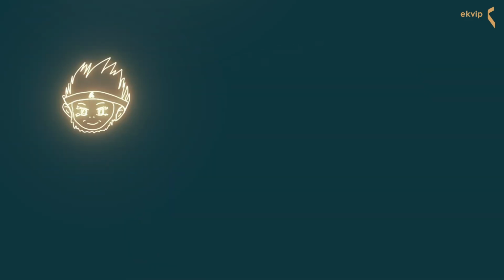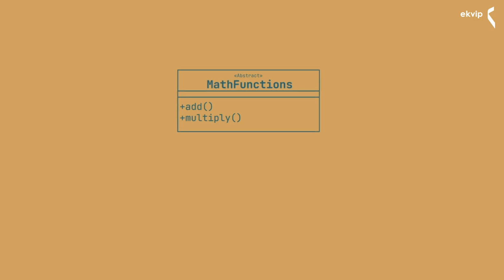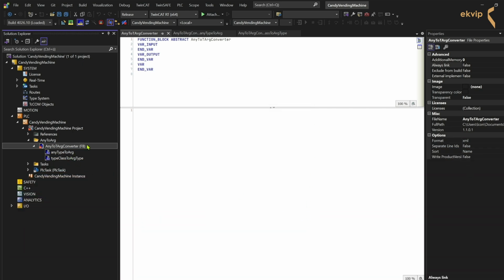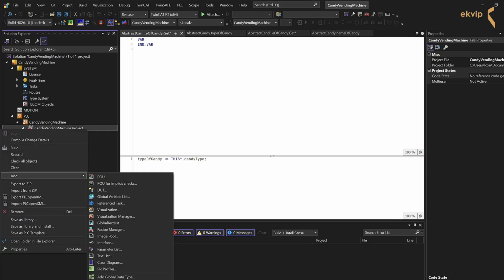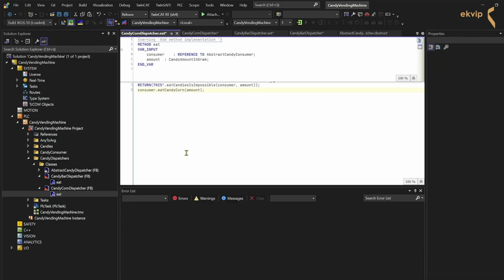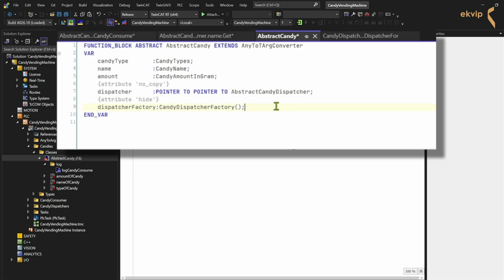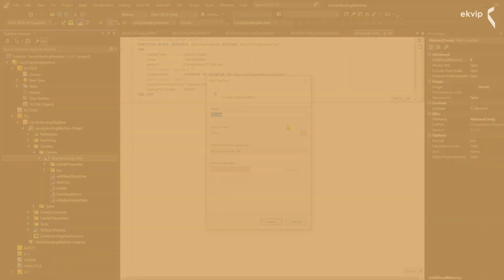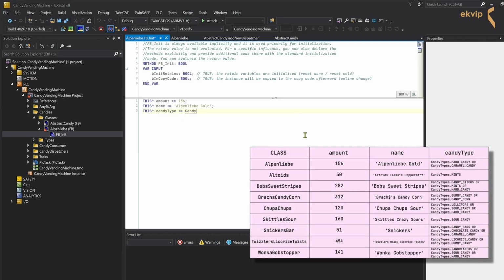28. From Blocks to Candy: Learning OOP Function Blocks in TwinCAT 3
This is our video about FB's in TwinCAT 3
We create a whole project together with you that introduces you to OOP in TwinCAT 3.
Together we will build a candy vending machine.

Chapters:
00:00 Introducing the project
02:50 Create CandyVendingMachine project in TwinCAT 3
03:55 AnyToArg
04:15 ANY and T_Arg
05:00 Abstraction (OOP in TwinCAT3)
07:35 Inheritance (OOP in TwinCAT3)
11:00 True abstraction and extending for functionality
12:06 AnyToArgConverter bluebrint
12:44 Methods in TwinCAT 3
13:00 Create a method in TwinCAT 3
13:35 Access specifiers for methods
14:35 Methods in TwinCAT 3
15:55 AnyToArgConverter
18:26 THIS/THIS^ pointer
19:00 AnyToArgConverter
21:43 Candies: Enum: CandyTypes
23:20 Candies: Aliases: CandyName and CandyAmountInGram
24:40 Abstract class: AbstractCandy
25:08 Properties in TwinCAT 3
26:20 AbstractCandy
27:45 CandyConsumer: Aliases: ConsumerName and SatisfactionLevelInProcent
28:45 Class: AbstractCandyConsumer
31:25 Class: AbstractCandyDispatcher
37:40 Class: CandyDispatcherFactory
41:00 Class: AbstractCandy
53:53 FB_Init, FB_Exit and FB_Reinit and artribute call_after_init in TwinCAT 3
01:01:15 Class: AbstractCandy
01:01:55 Concrete candy classes
01:04:45 End first part

We are part of the ekvip team.